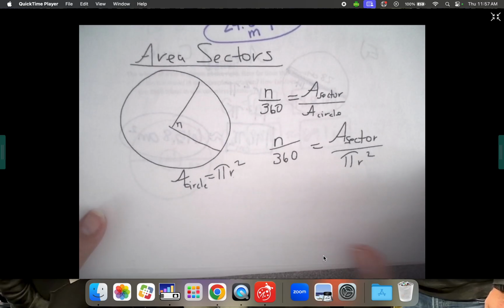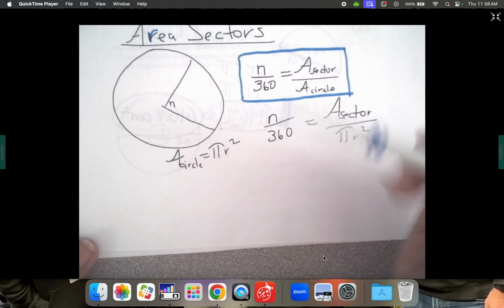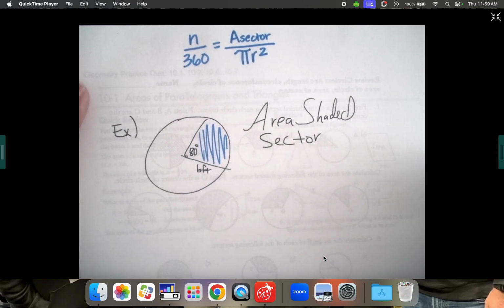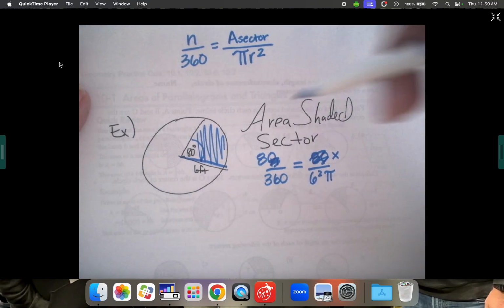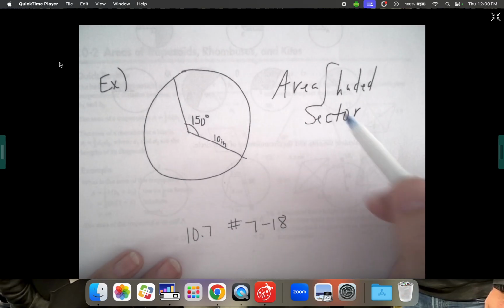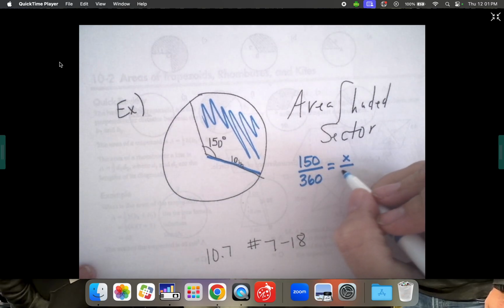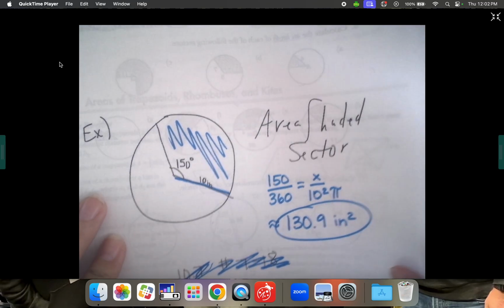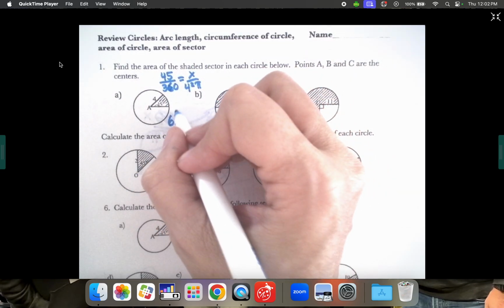Geometry 10.7 Notes: Area of Sectors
These notes teach how to find the area of sectors in circles.